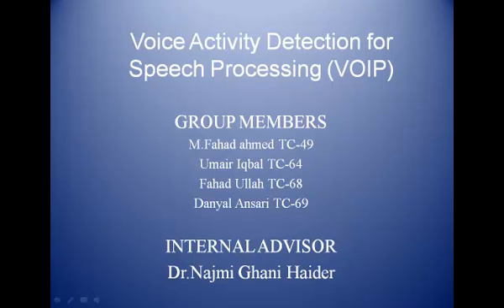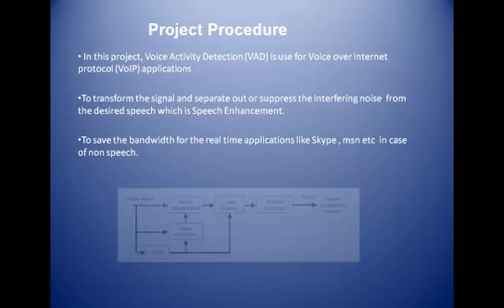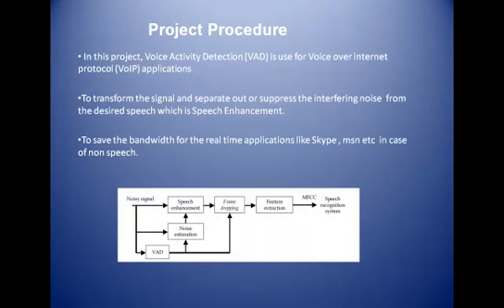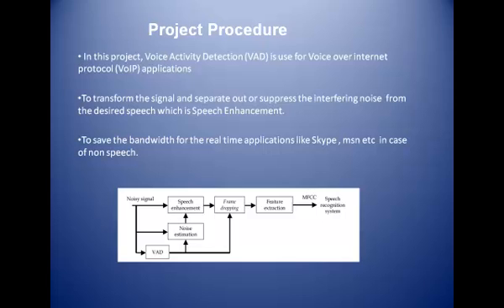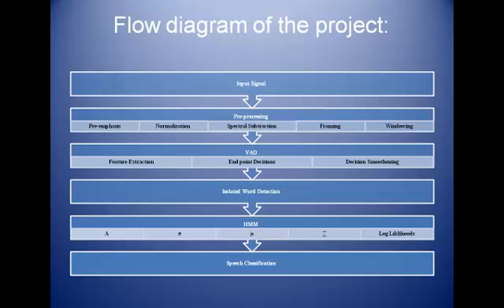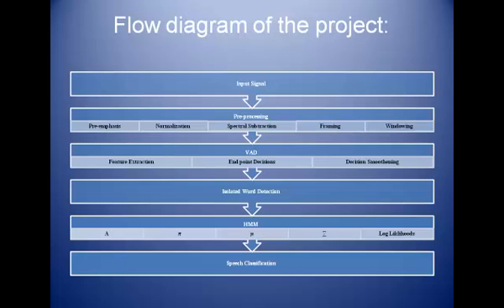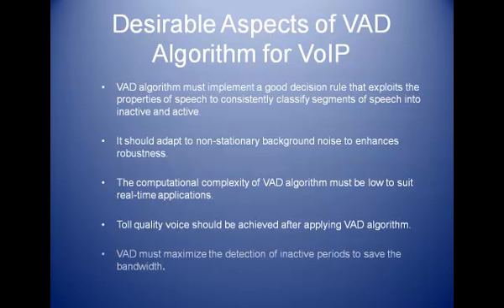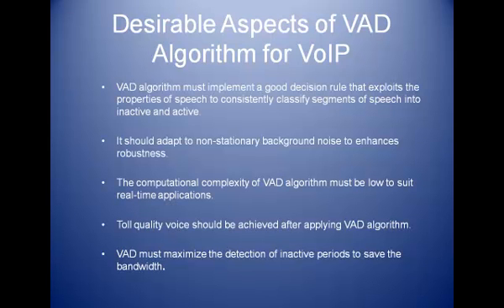Voice Activity Detection For Speech Processing (VOIP)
Voice enabled applications over the Internet are rapidly gaining popularity. Reducing the total bandwidth requirement can make a non-trivial difference for the subscribers havinglow speed connectivity. Voice Activity Detection algorithms forVoIP applications can save bandwidth by filtering the framesthat do not contain speech.